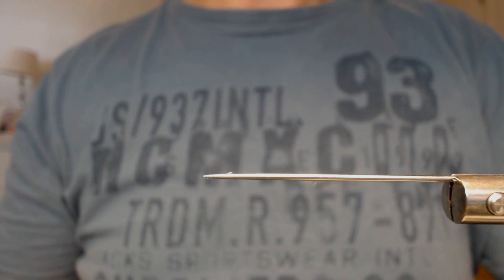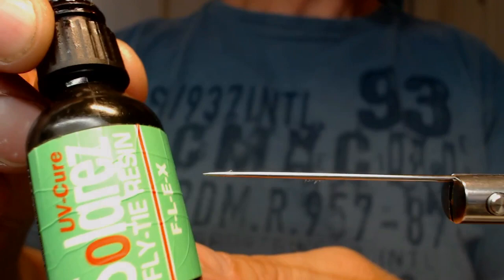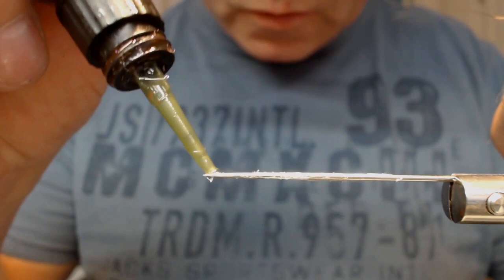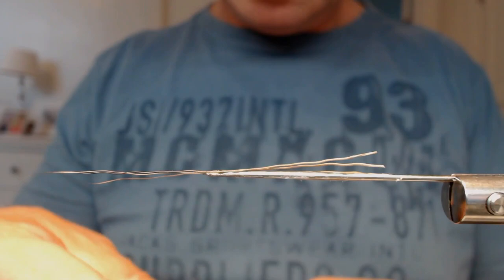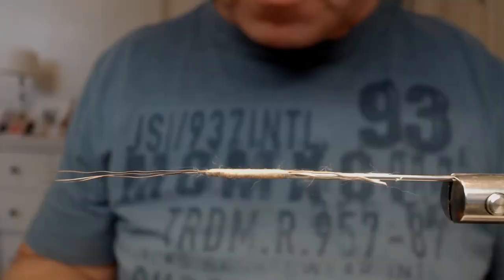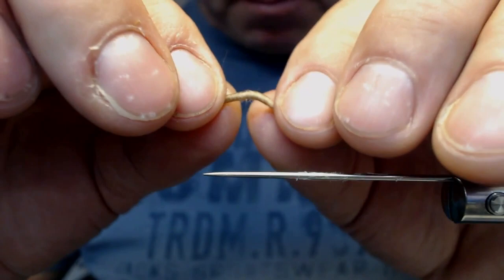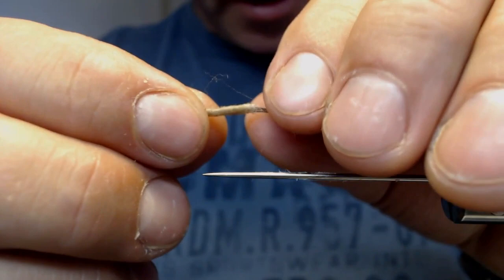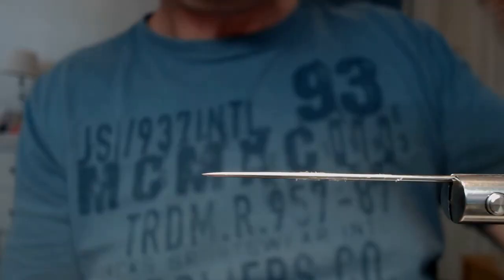How to make extended Mayfly bodies with Solarez Flex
A versatile uv resin